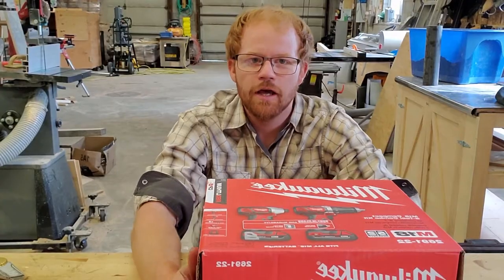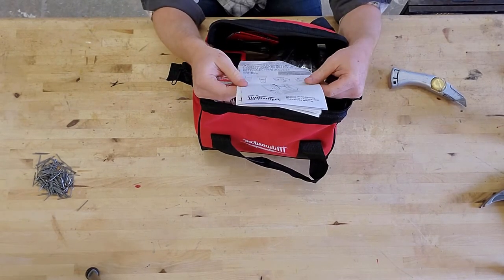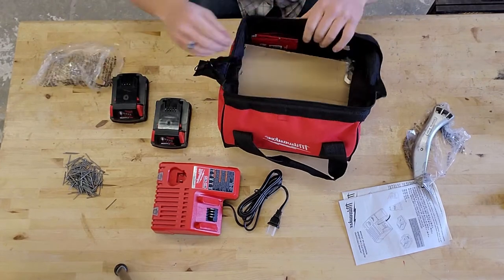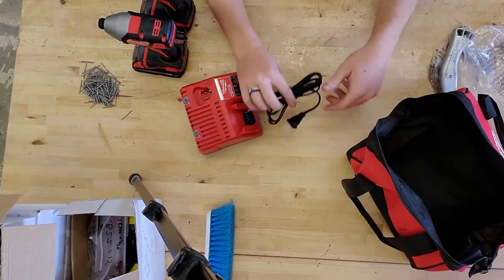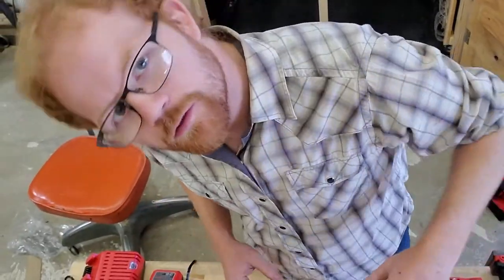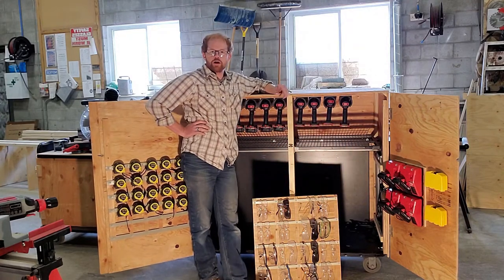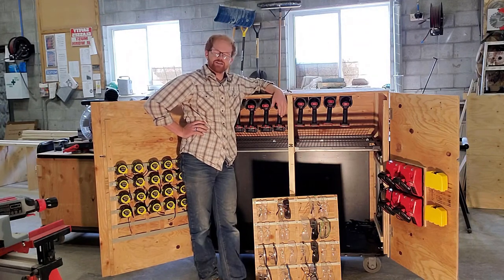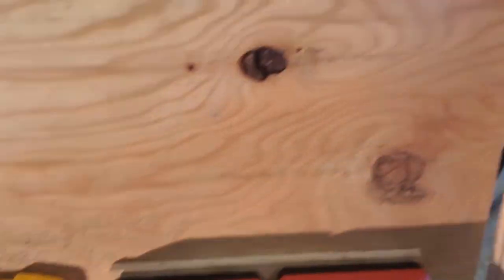The Mobil Trades Unit Boxes